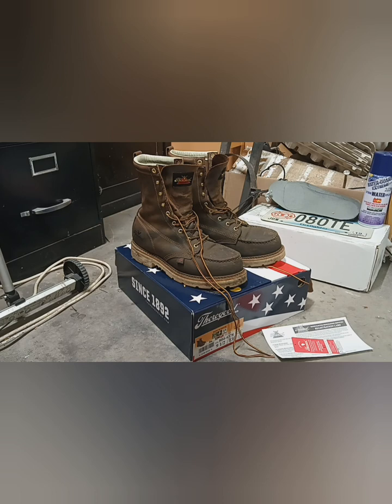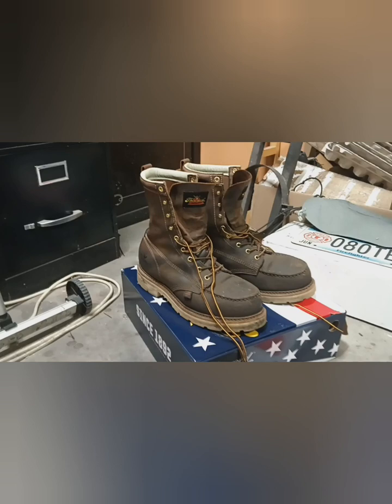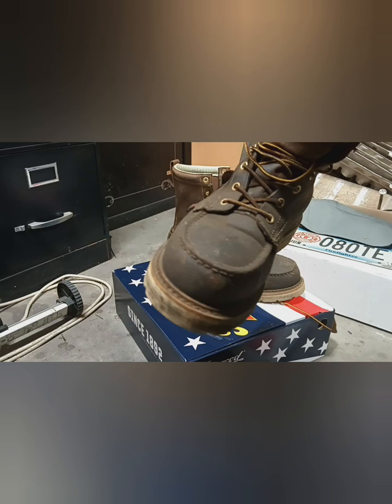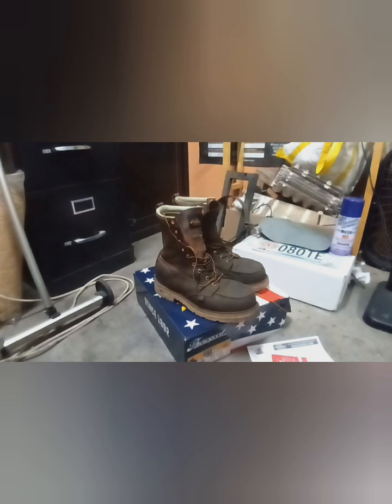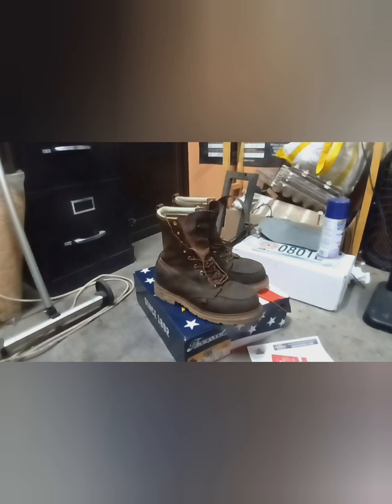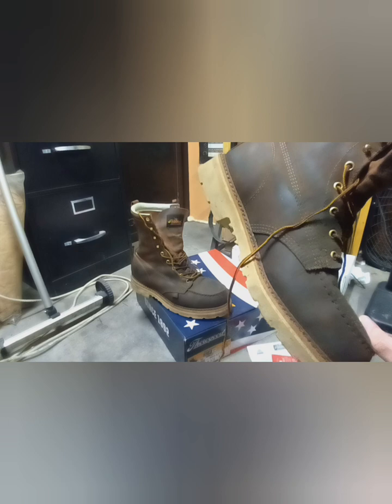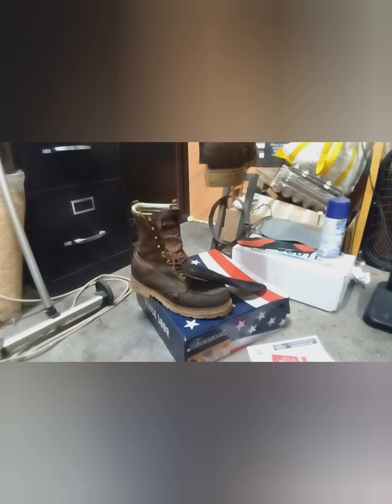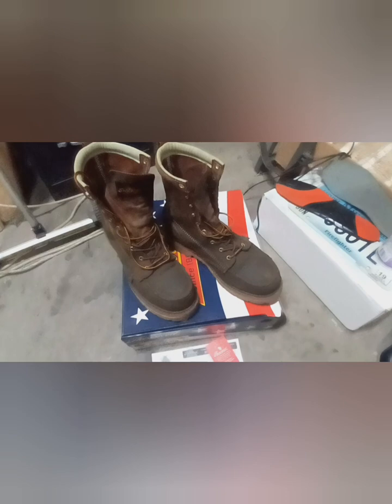THOROGOOD 8” MOC SAFETY TOE REVIEW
1 month review of my new work boots.